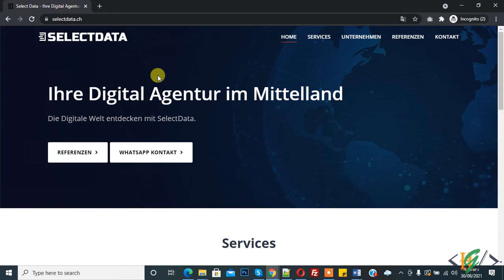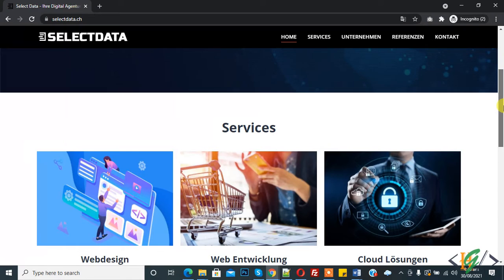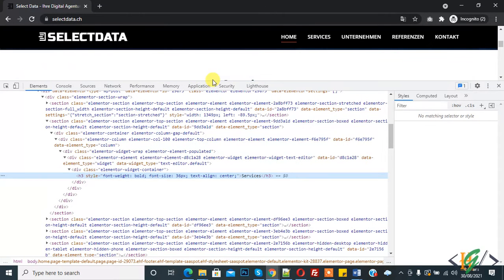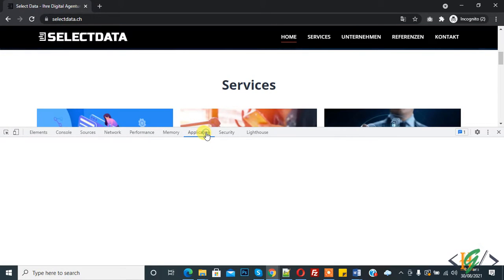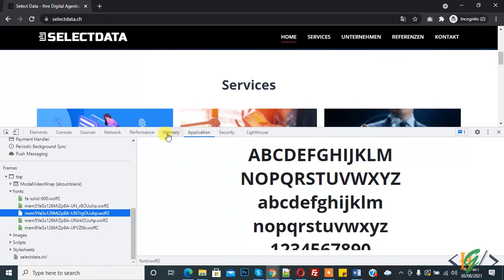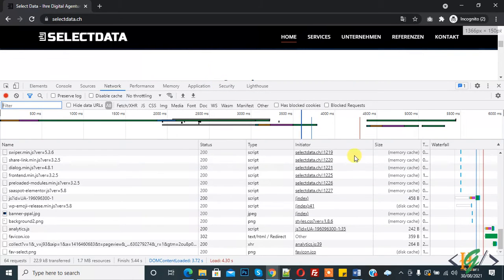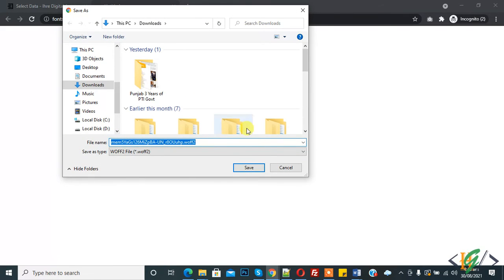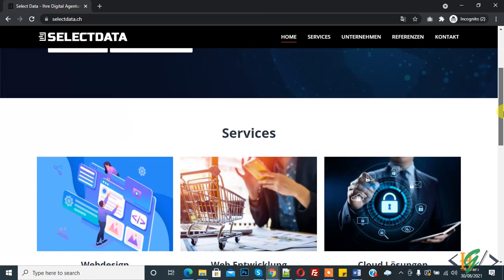How to find fonts used by website using inspect element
In this tutorial you will watch how to check font in website through inspect element.